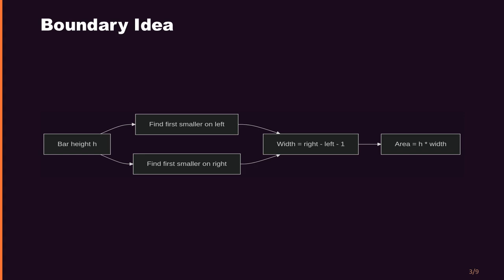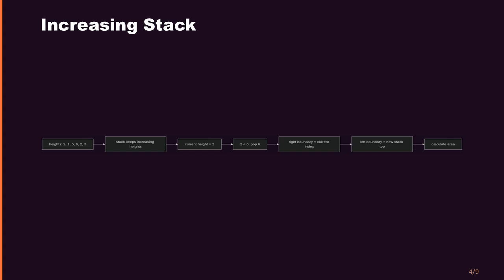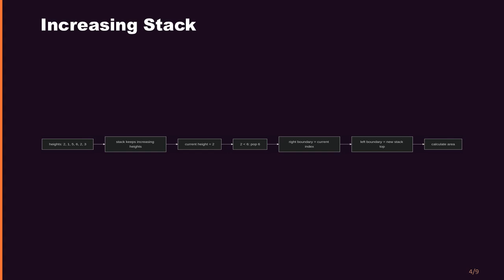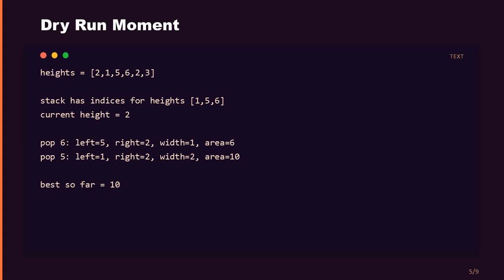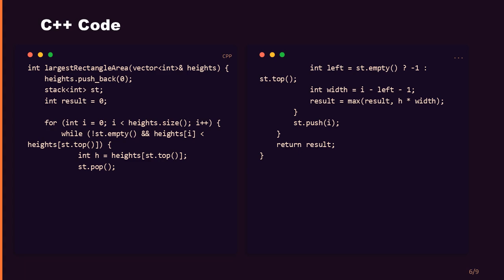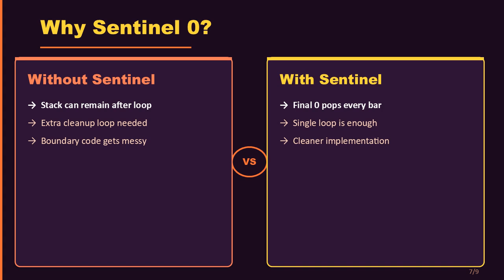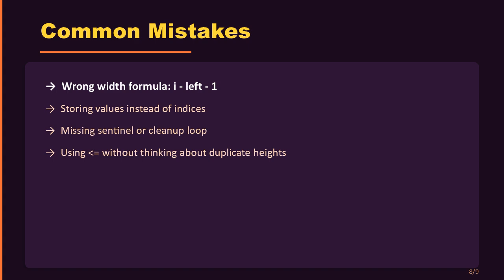Largest Rectangle in Histogram 🚀 | LeetCode 84 (Monotonic Stack)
Struggling with Largest Rectangle in Histogram (LeetCode 84)? 🤔

In this video, I explain the monotonic stack approach step by step with clear intuition and visualization.

Learn how to find the maximum rectangle area efficiently 🚀